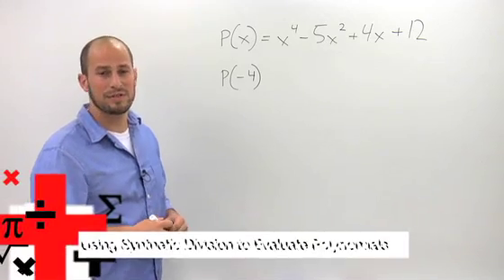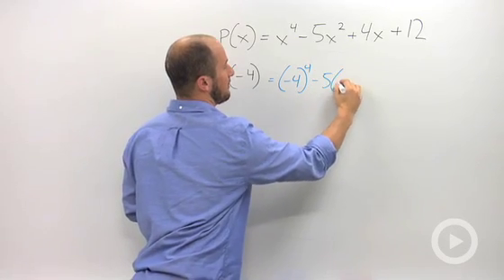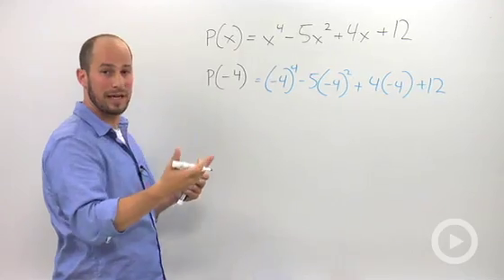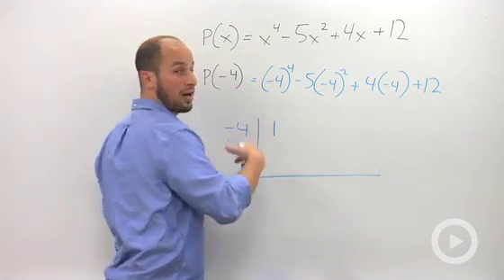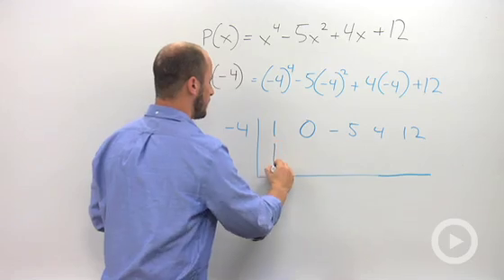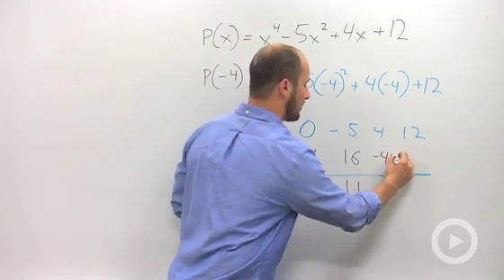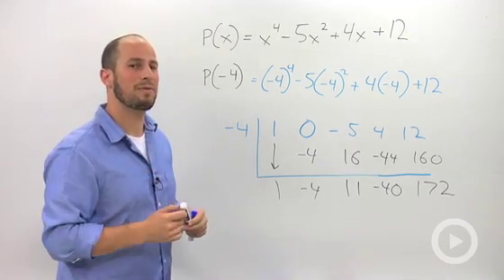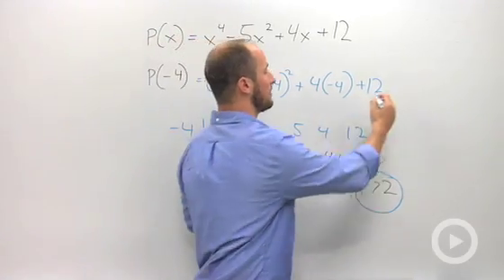Using Synthetic Division to Evaluate Polynomials